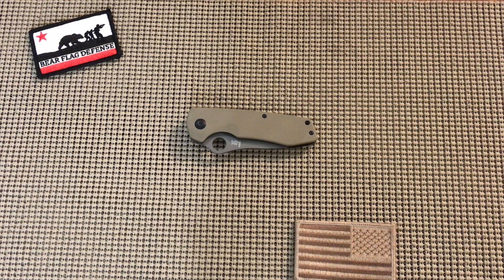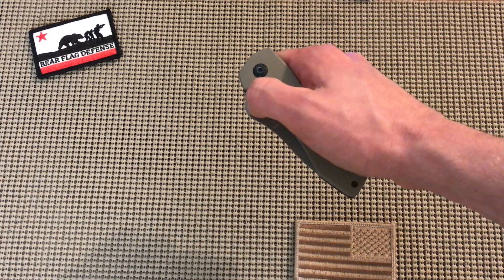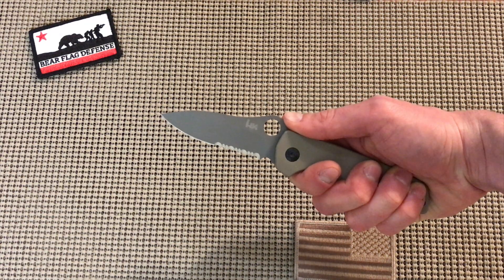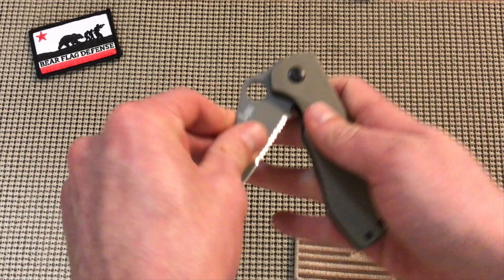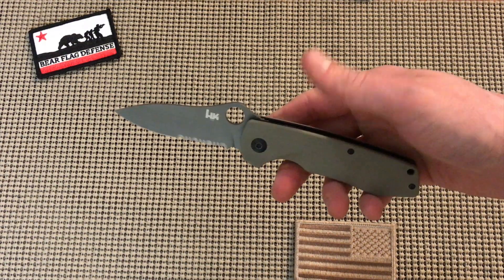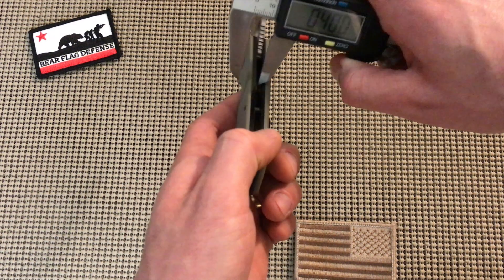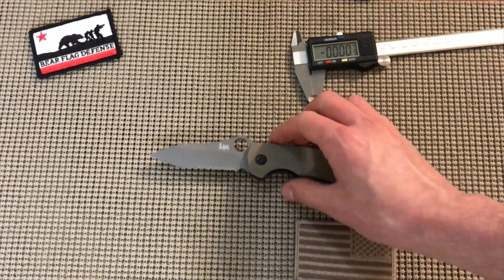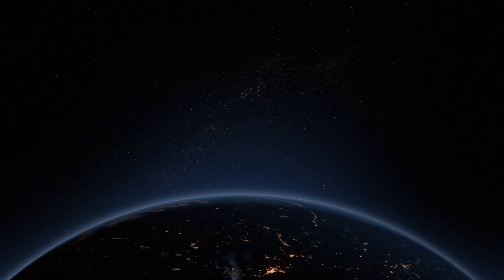The H&K FLAK - Discontinued blade.. But why??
Definitely see the value in the H&K line of Benchmade produced knives.. This knife is sturdy and with a value of $40 definitely worth the price! Introduced in 2014, you should probably pick one up before the supply dries up soon.

- Spring-assist mechanism
- One-hand operation
- Tan G-10 scales
- Titanium-coated blade